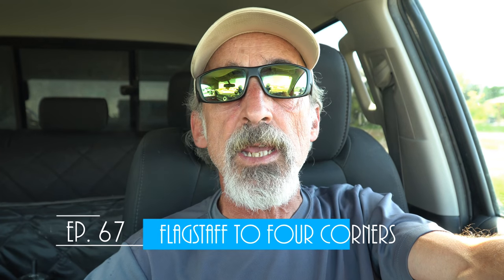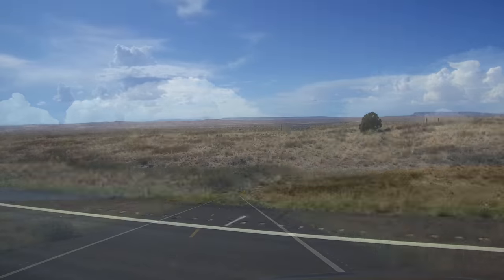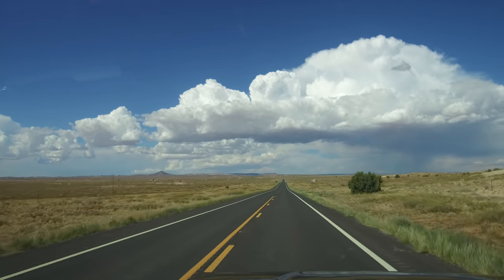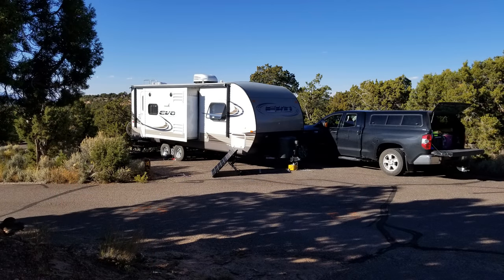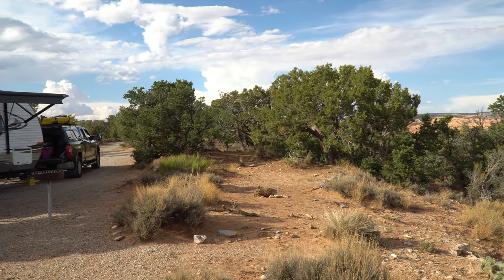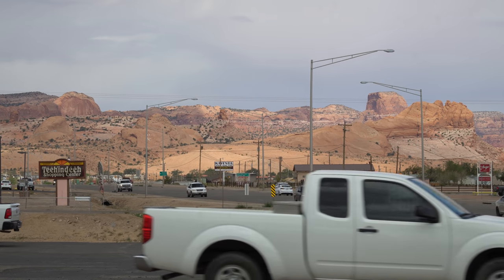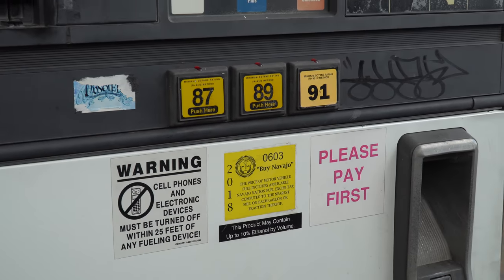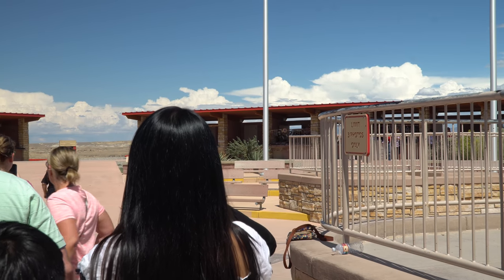Ep. 67: Flagstaff to Four Corners | Arizona RV travel camping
Getting from Flagstaff to Four Corners means crossing the Hopi Reservation and the massive Navajo Nation, both in northeastern Arizona. As we traverse the broad and barren desert we camp at Navajo National Monument, and visit the Navajo's Four Corners Monument where Arizona, Colorado, New Mexico and Utah all meet.

Filmed: September 2-3, 2018

CAMPSITE

CREDITS

ABOUT US